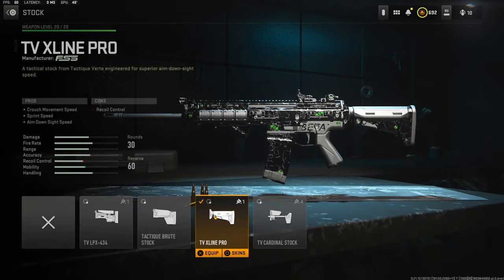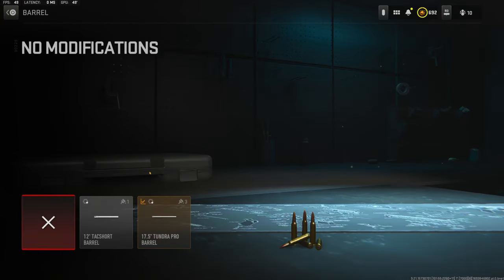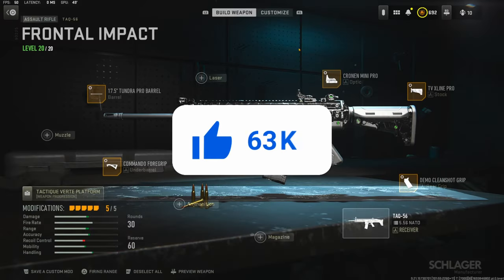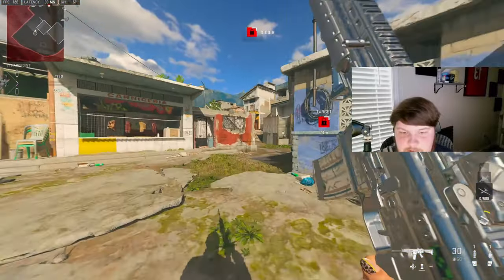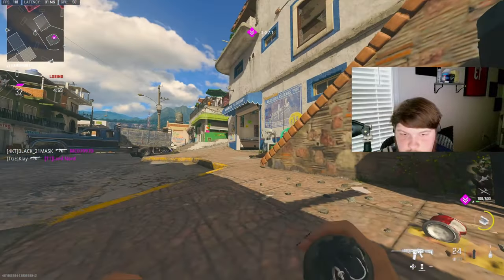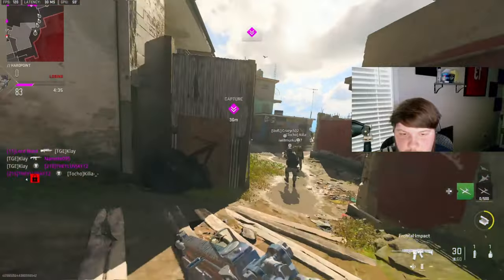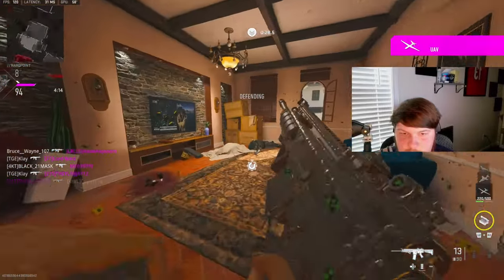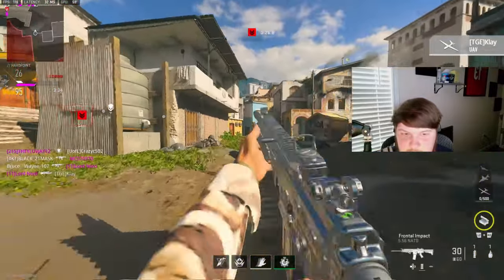This NEW TAQ 56 Meta will RUIN MW2! (BEST TAQ 56 CLASS SETUP)